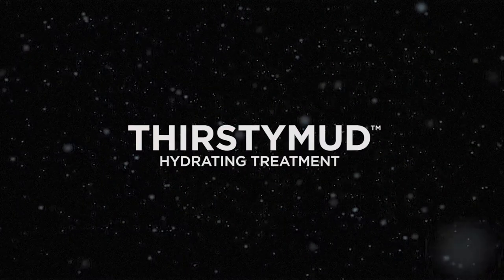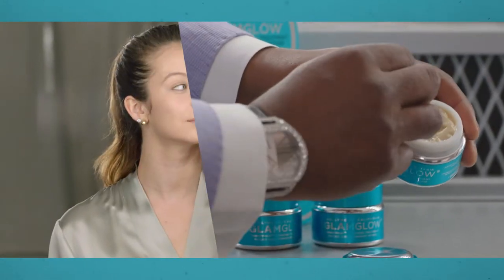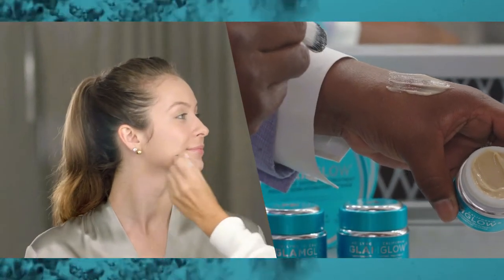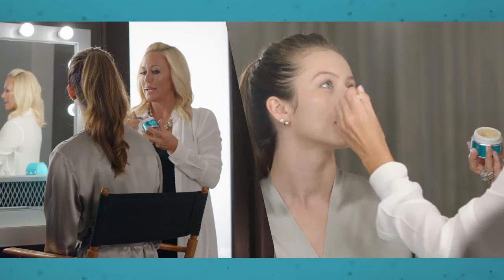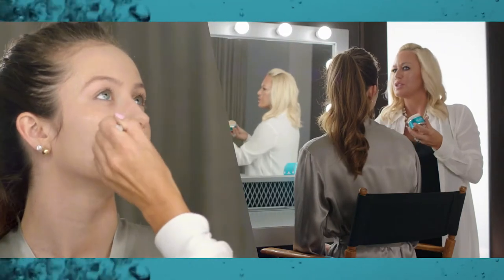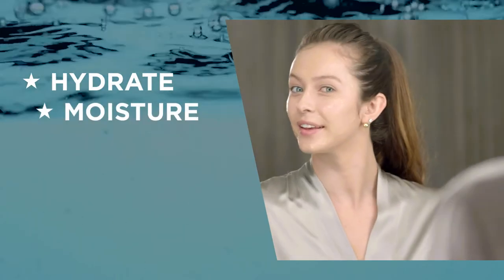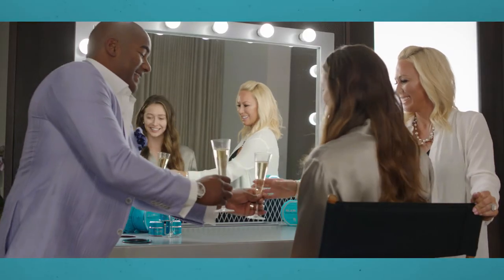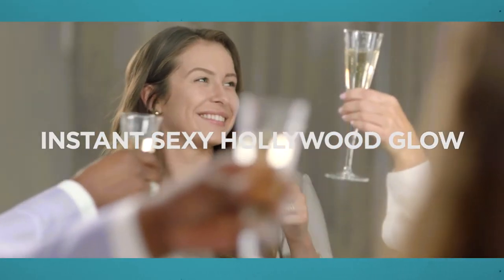GlamGlow ThirstyMud Hydrating Treatment